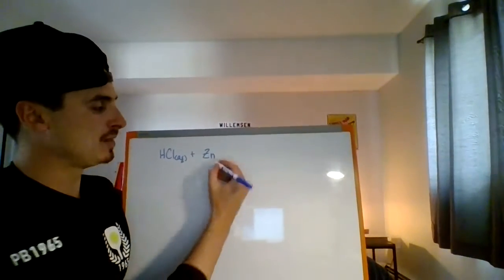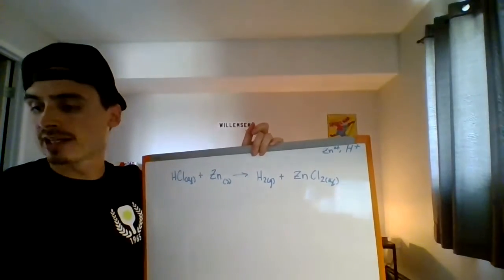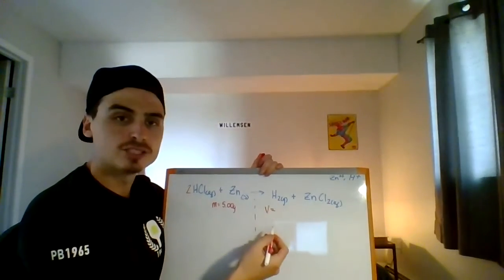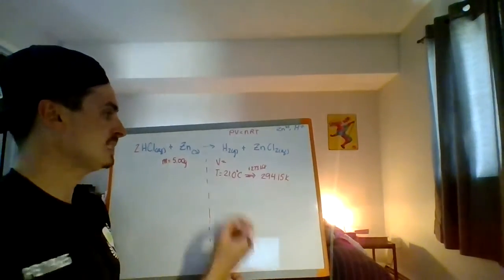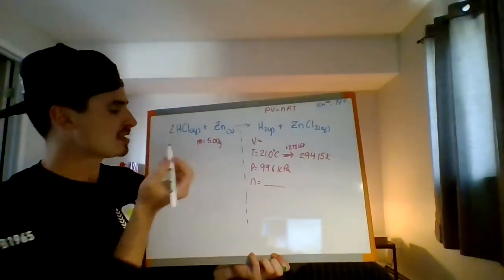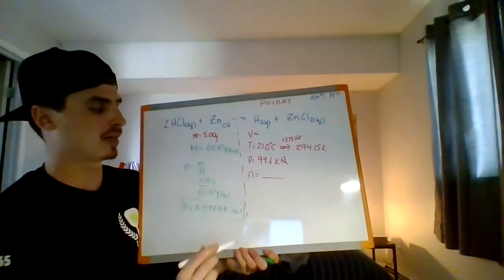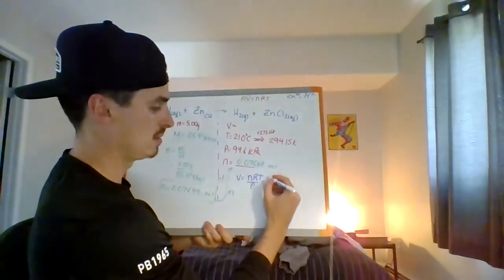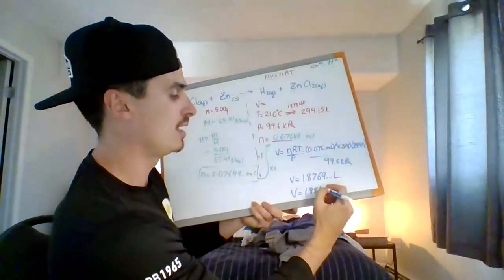Gas Stoichiometry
Example 5